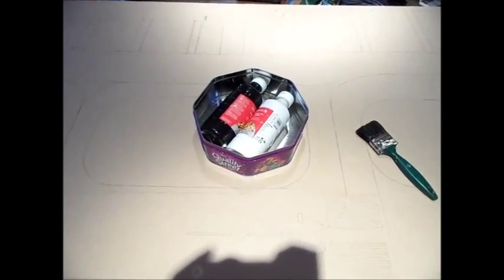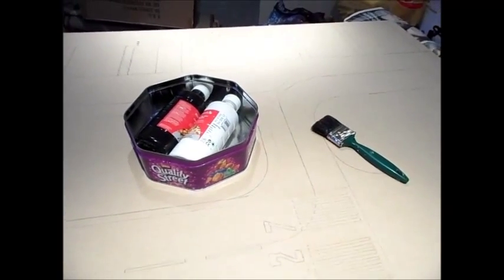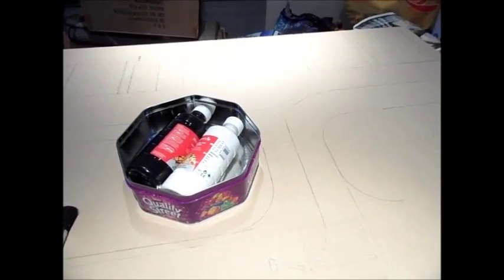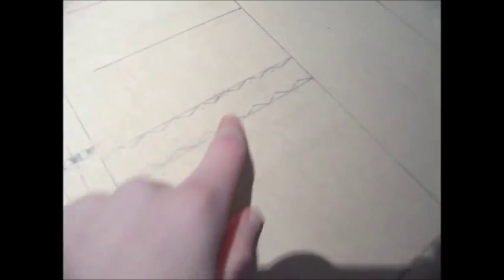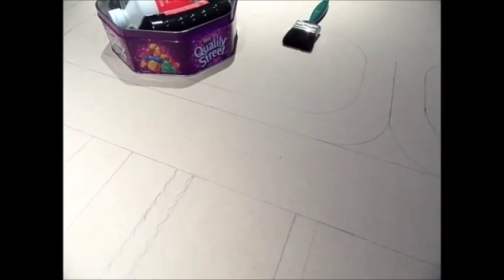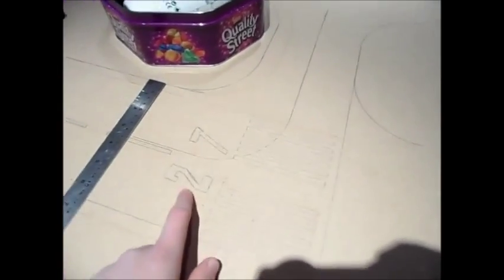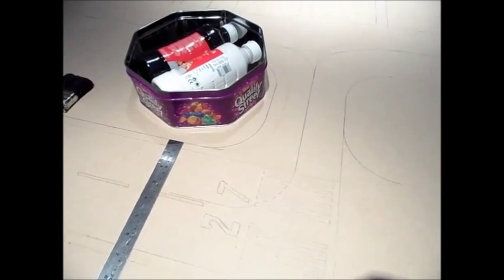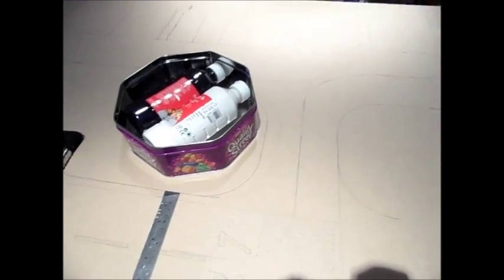How to: Make a Model Airport - Episode 2 - The painting process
Unfortuanately I do not show you exactly how to paint the board, but it's pretty basic. All you'll need is the paint (preferably tempera/ ready mix), a brush, and something to mix the white and balck paint in. You will then need to get the shade of grey you desire and then brush the paint onto the board, with a maximum of 2 coats (ideally) giving a nice even spread across the board.